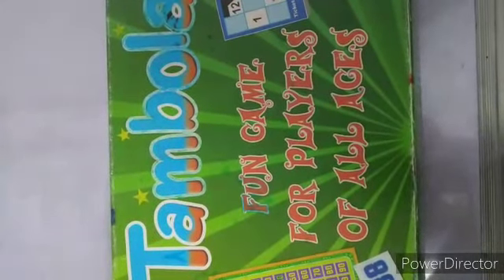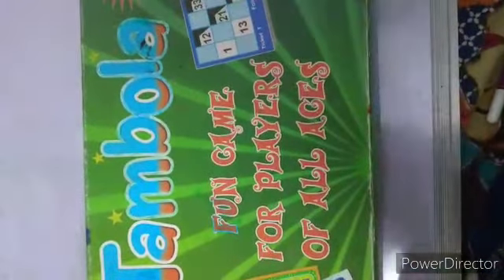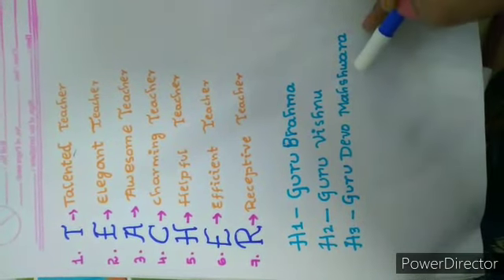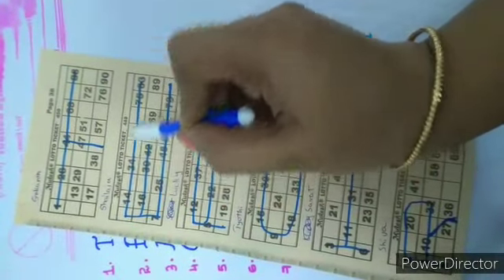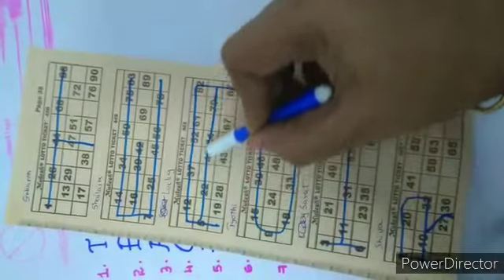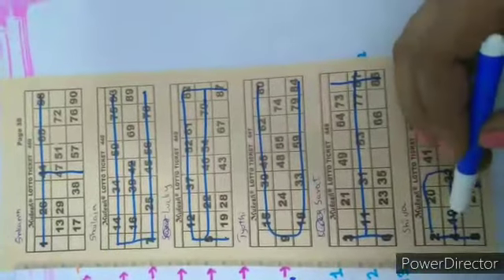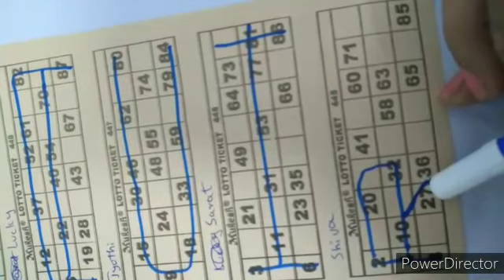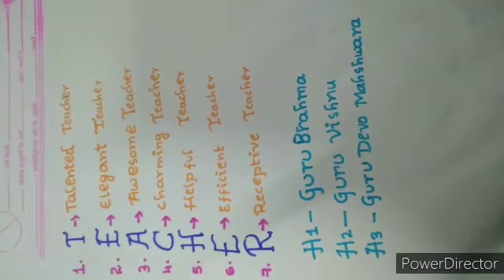Teachers Day Theme New Variety Tambola housie claims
Rks Informative Funtime